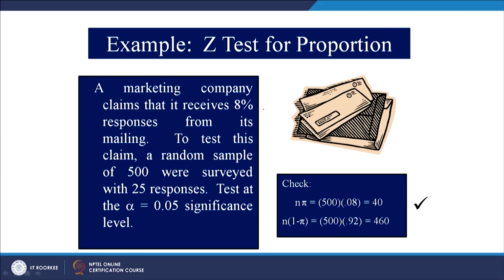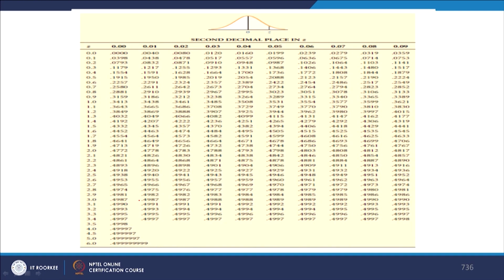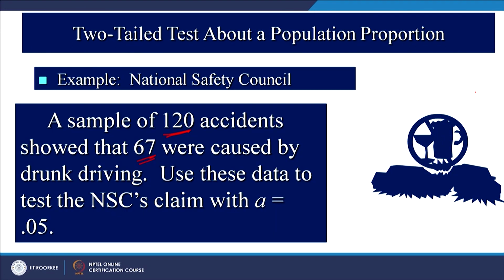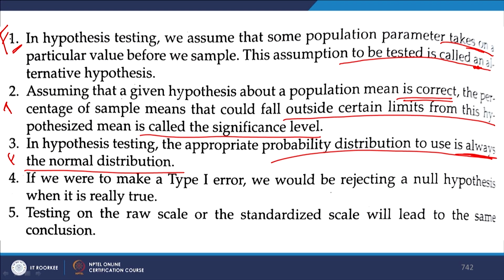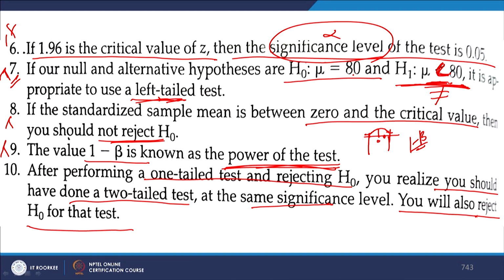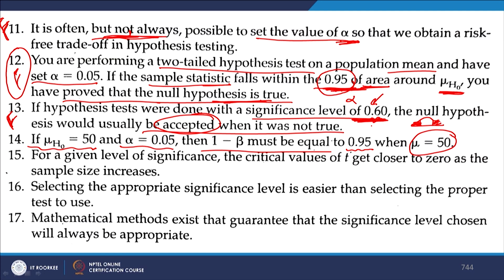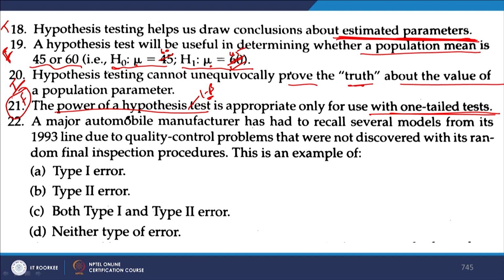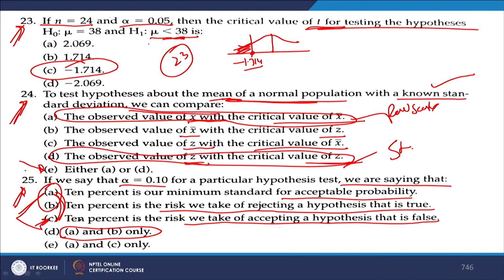Hypothesis Testing of Proportions-II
Z-test, Population proportion, hypothesis-testing example